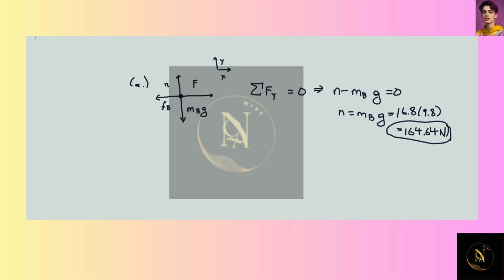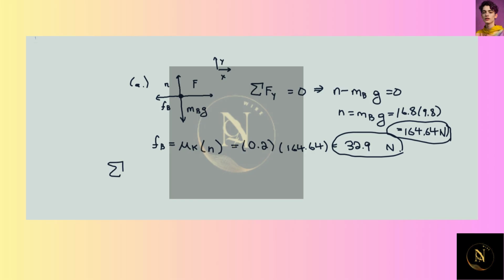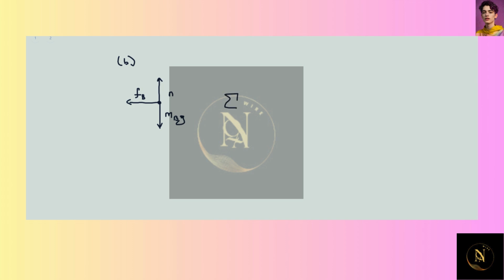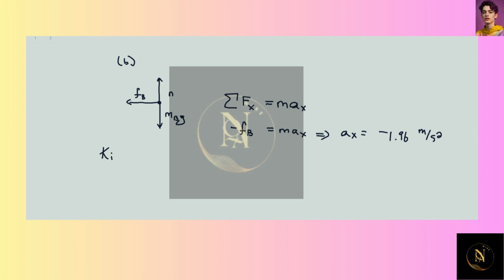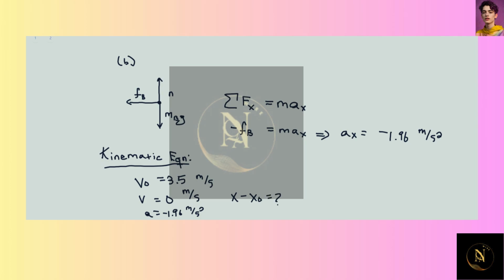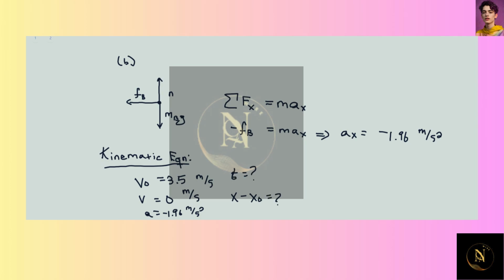A stockroom worker pushes a box with mass 16.8 kg on a horizontal surface with a constant speed of 3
A stockroom worker pushes a box with mass 16.8 kg on a horizontal surface with a constant speed of 3.50 m/s. The coefficient of kinetic friction between the box and the surface is 0.20. (a) What horizontal force must the worker apply to maintain the motion? (b) If the force calculated in part (a) is removed, how far does the box slide before coming to rest?